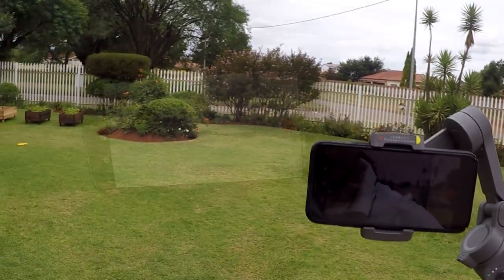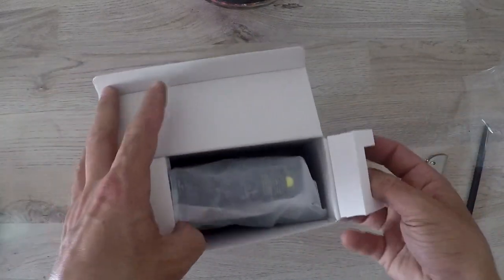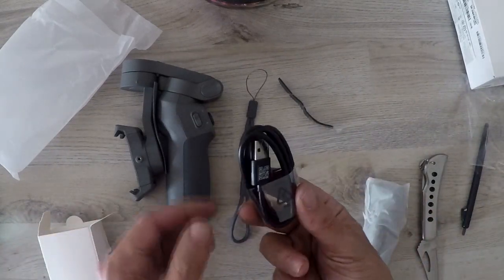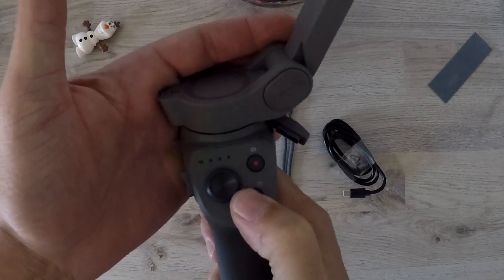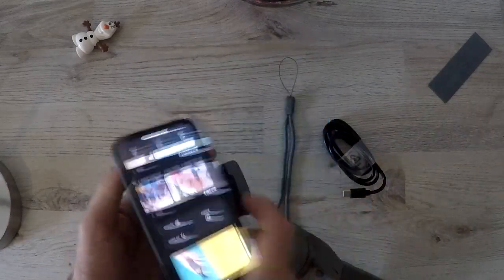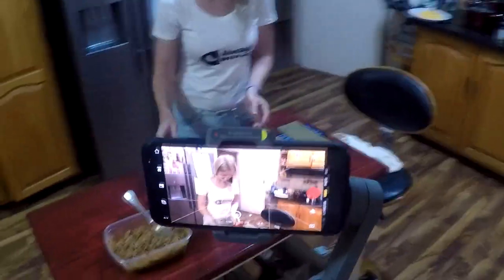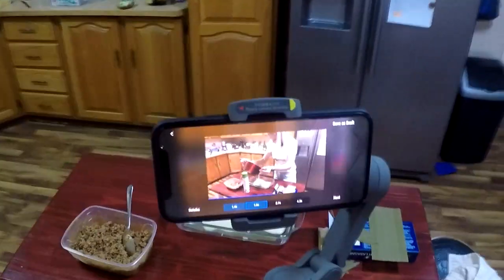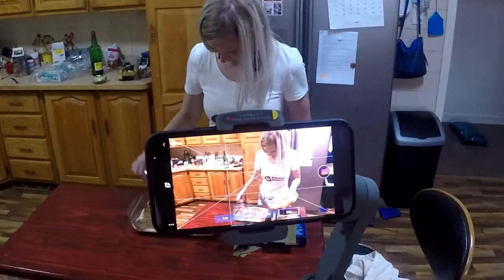DJI OSMO Mobile 3 unboxing setup and use best gear to make short films with smartphone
DJI OSMO Mobile 3 This device will help make better video's for facebook Tik tok instagream & youtube
To get one now just follow this link to amzon

This will deffenitly help make better youtube content, Facebook, instagram or tik tok content

The content creation is so much easier with a gimbal
and this smartphone gimbal is rather a good one